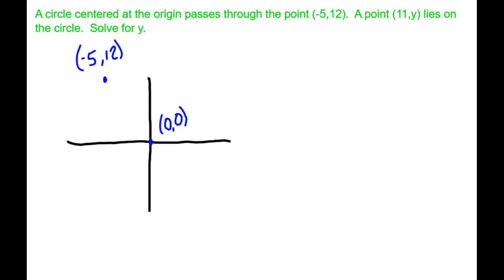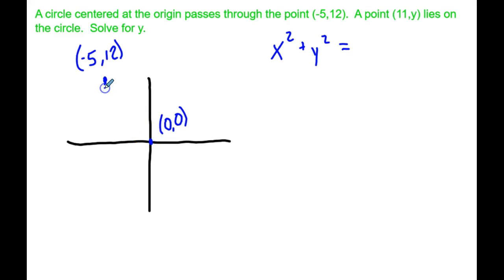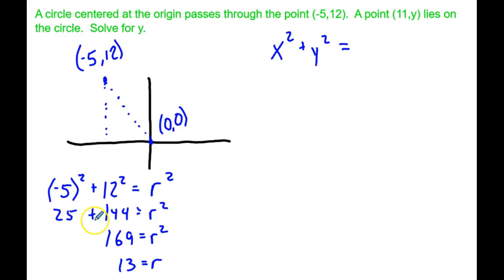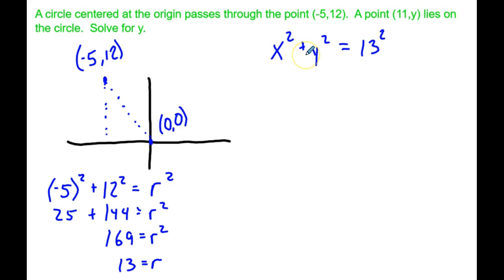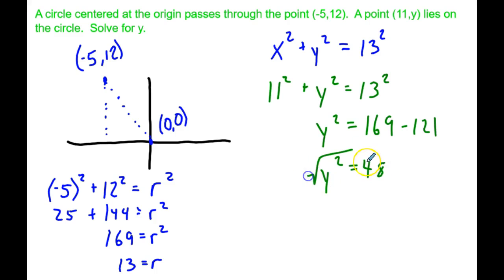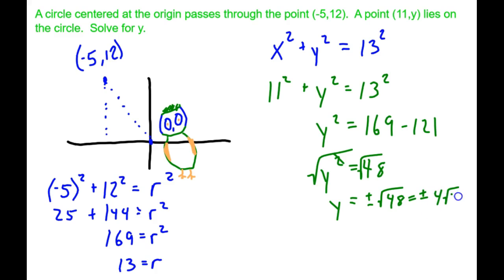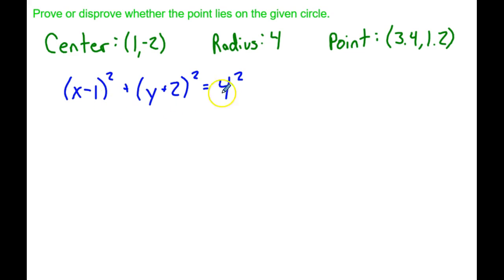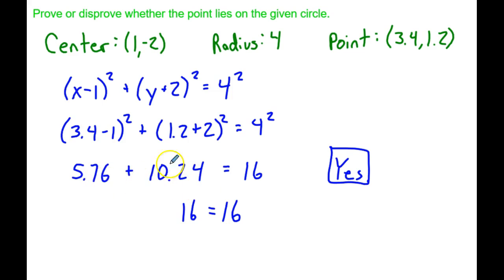Geometry Unit 5B Lesson 2